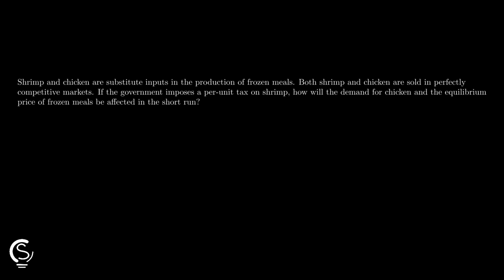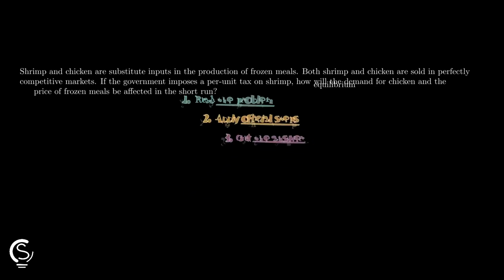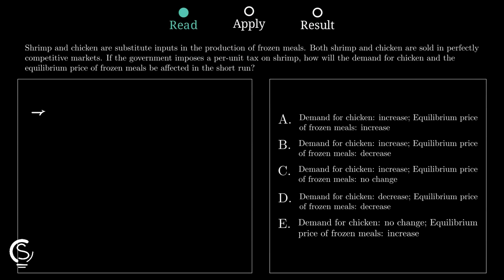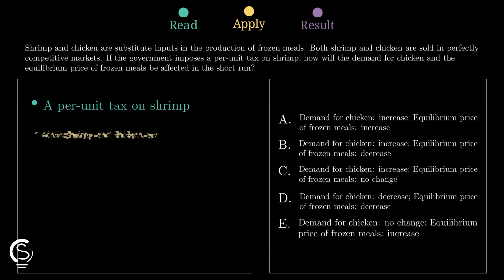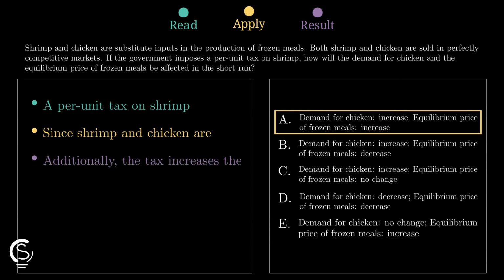2025 AP Micro MCQ Question 2 - Substitute Inputs and Tax Impact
Detailed step-by-step solution for the 2025 AP Microeconomics MCQ Question 2 focusing on Substitute Inputs and Tax Impact. We analyze how a per-unit tax on one input affects the demand for its substitute and the final equilibrium price of the output. Shrimp and chicken are substitute inputs in the production of frozen meals. Both shrimp and chicken are sold in perfectly competitive markets. If the government imposes a per-unit tax on shrimp, how will the demand for chicken and the equilibrium price of frozen meals be affected in the short run? This video explains the shift in input demand and the resulting supply-side shift for the final product. Want more AP practice?